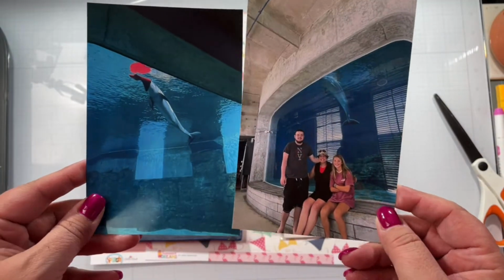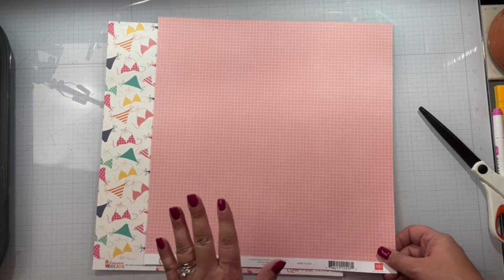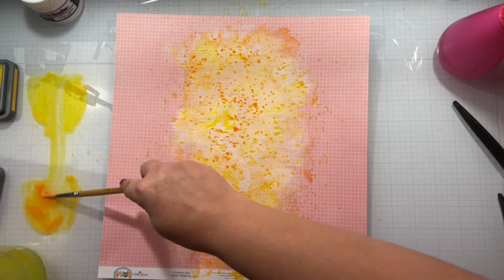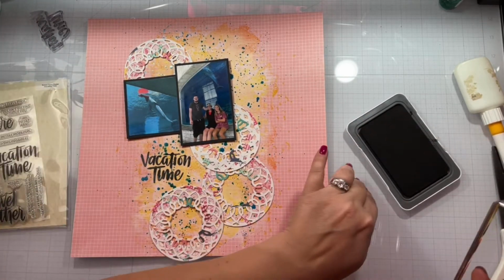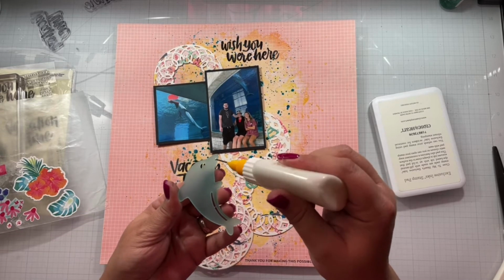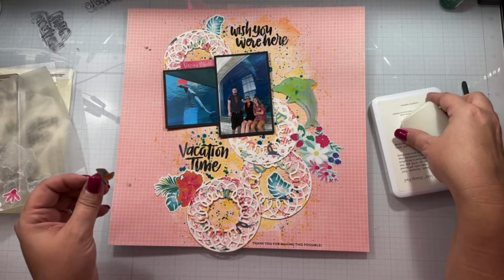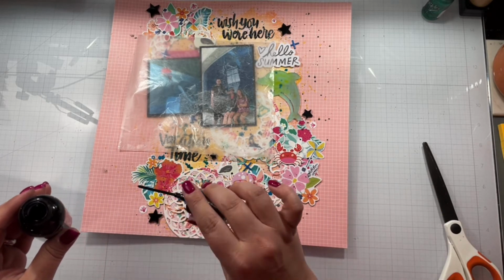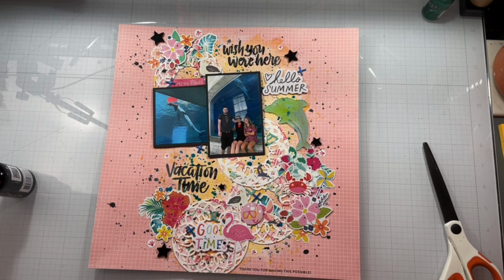Punched out Thursday to Die for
Punched Out Thursday to Die For where all these lovely ladies including myself create layouts using our punches and dies!

Rebecca - you are here